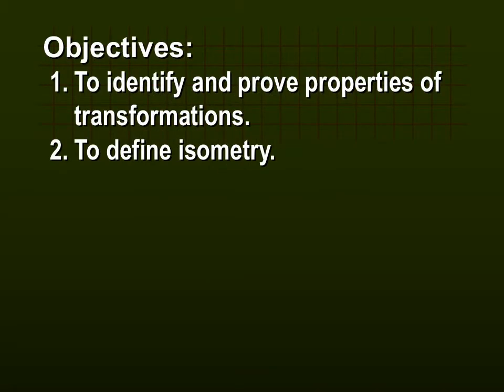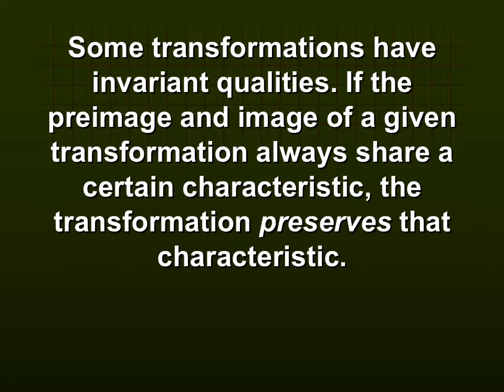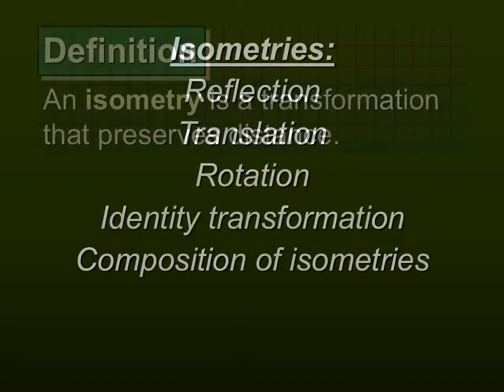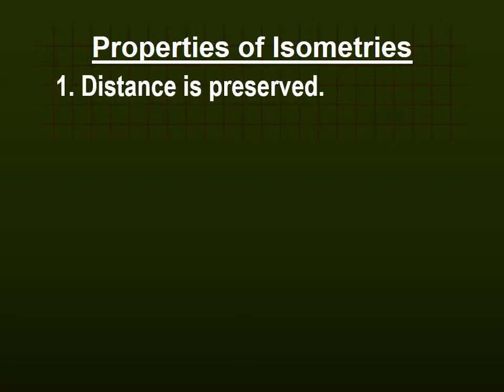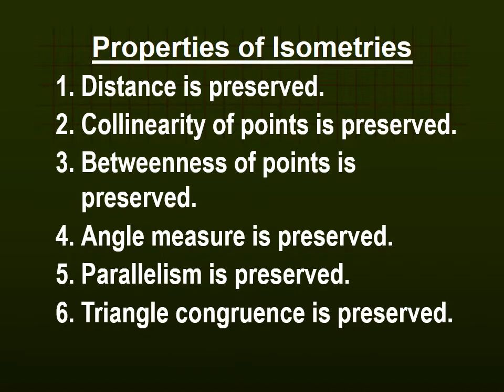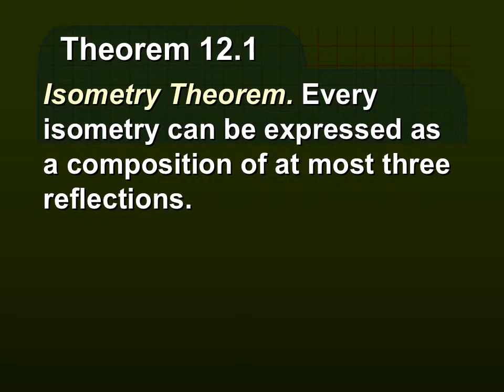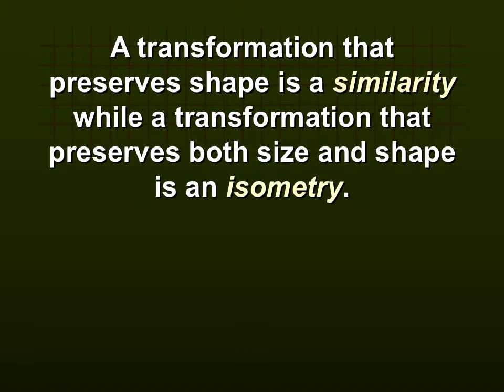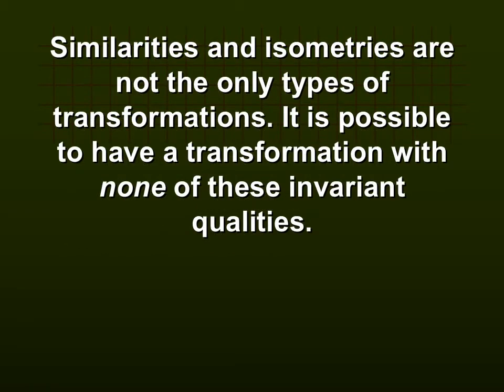Geometry 12.4 Invariance Under Transformations